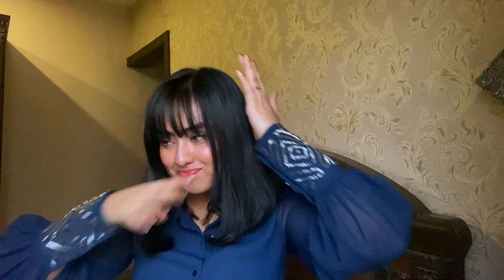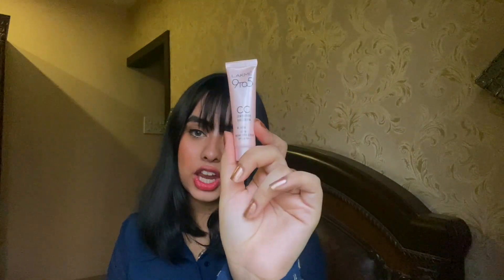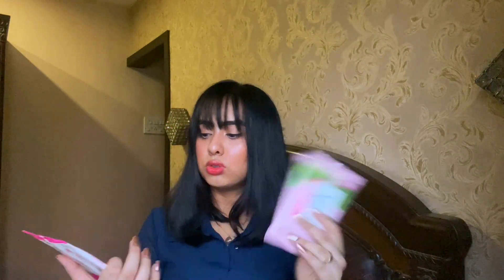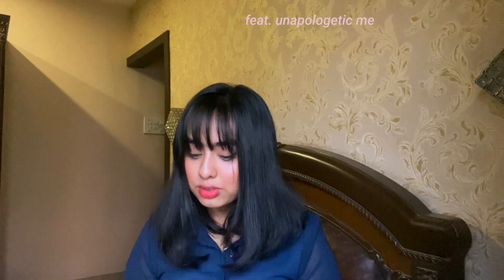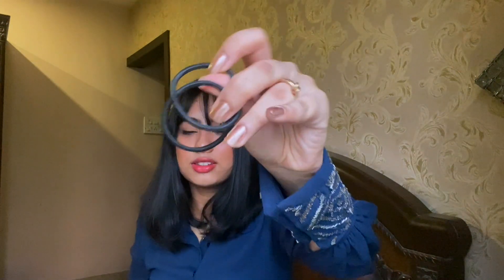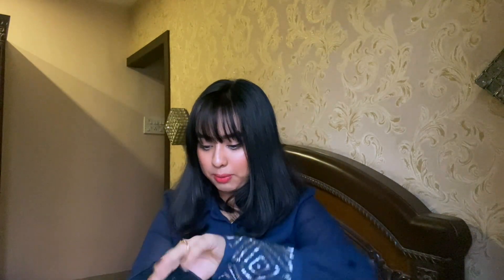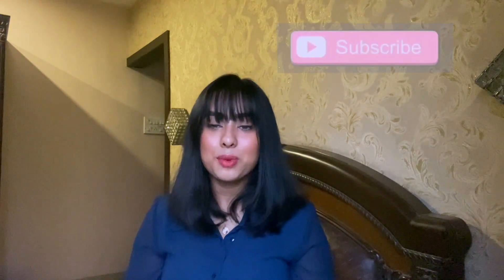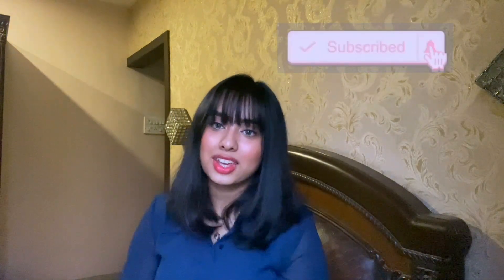WHAT'S IN MY EVERYDAY BAG || MY FIRST VIDEO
✨HEY THERE
✨OPEN ME ⇩

Or simply click on the "RQ" tab in the video. [ Works only on Desktop ]

// C O D E S   &   C O U P O N S
(New users - use during sign up)
Will try to find more!

For stopping by my channel. Hope you liked the content that I shared with you.
 [ wink ]

Thankyou Mariyam for being a great support and keeping me from giving up.
I love you oceans.

    Down below what more you want to watch on my channel. Also if any recommendations.

Also, tell me which one was your favorite product in my bag.

Let's engage, comment down 3 interesting things that you carry in your bag, and let's be inspired by each other.

// M U S I C   C O U R T E S Y
The music used in the background of this video is not owned by me.

S T A Y   B L E S S E D
S T A Y   H A P P Y
T A K E   C A R E

// R O S E   Q U A R T Z

Rose quartz is a well-known healing crystal and it is the stone of unconditional love. It is believed that it emits strong vibrations of love, which are thought to: support emotions, heal relationships, inspire compassion, boost feelings of peace, and calm.

Rose Quartz is the stone of universal love. It restores trust and harmony in relationships, encouraging unconditional love. Rose Quartz purifies and opens the heart at all levels to promote love, self-love, friendship, deep inner healing, and feelings of peace.

Rose quartz wards off negativity, it helps to replace negative emotions with positive, returning the wearer to that place of pure love and balance.

And bonus, it's Pink.